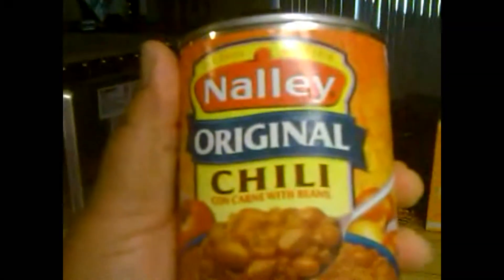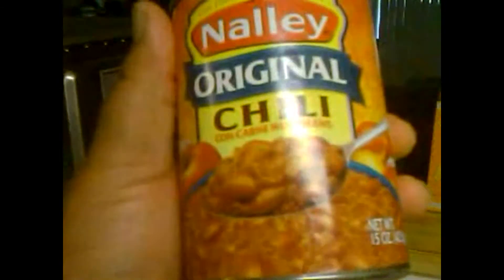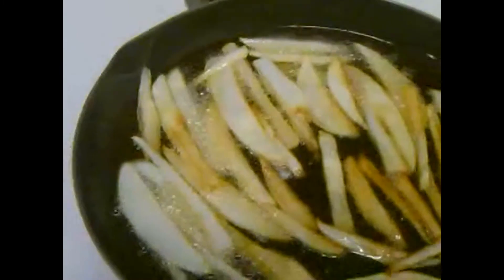Home-made French fries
EDP445 main channel
EDP445 back up
EDP445 archive
EDP445 archives
EDP445 archive 2.0
EDP445 1.0
EDP445 original
Bryant Turman Emerson Moreland channel